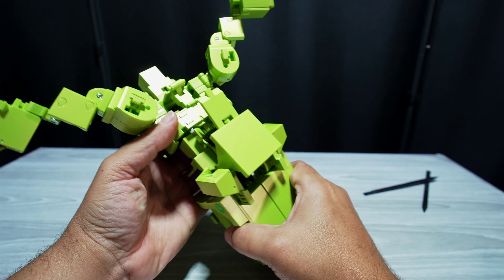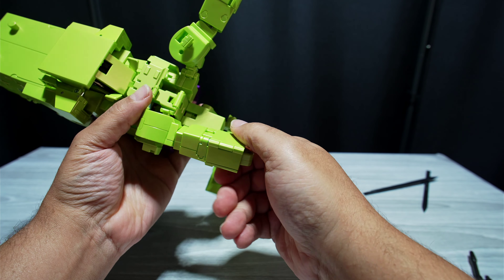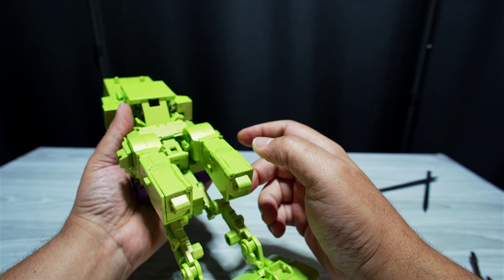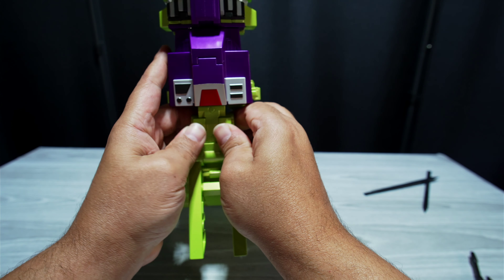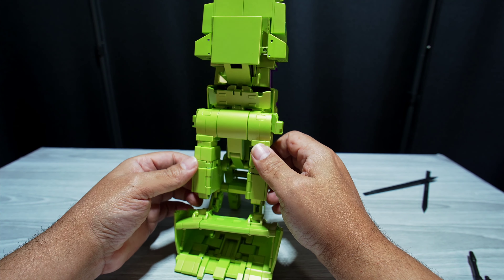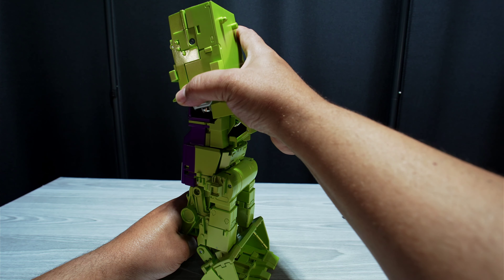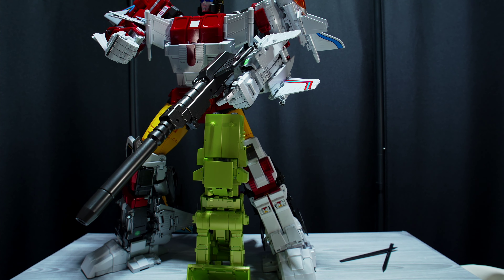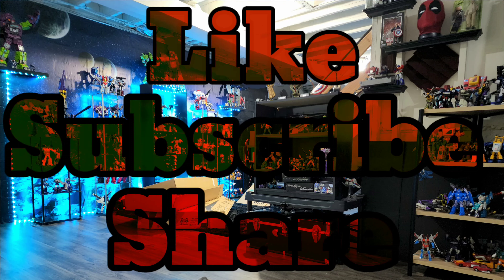Transform Fanstoys Gehry: Ultimate Leg Mode Guide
Transform your Fanstoys Gehry into leg mode with ease! Join me as I guide you through the intricate steps of this Transformers masterpiece. We'll not only unlock the transformation secrets but also dive into comparisons and articulation insights. Discover how each piece fits together, ensuring stability and style. Whether you're adding this to your collection or just curious, this video offers a unique perspective on the mechanics and design.

MY GEAR:

2.4GHz Wireless Lavalier Microphone,Saramonic Blink500

600W Day Light Umbrella Continuous Lighting Kit by LimoStudio:

ecoEfficiency 2-Pack of EN-EL14, EN-EL14A Batteries for Nikon:

Intro and outro music can be listened to here:

and here